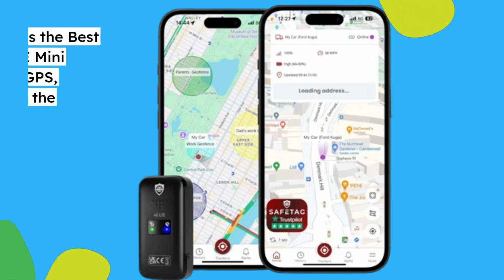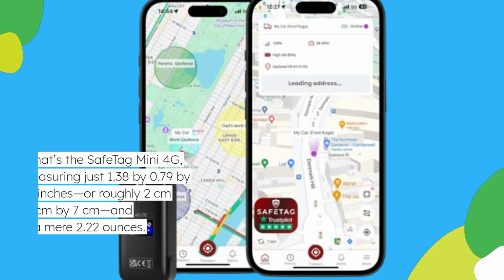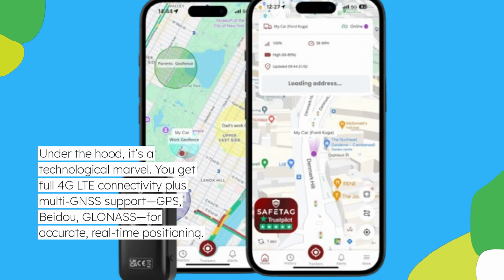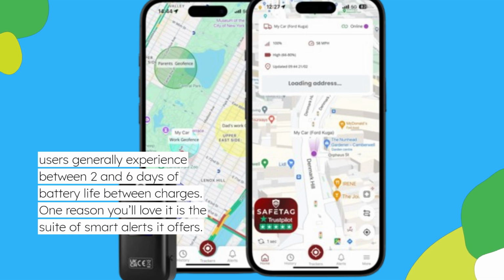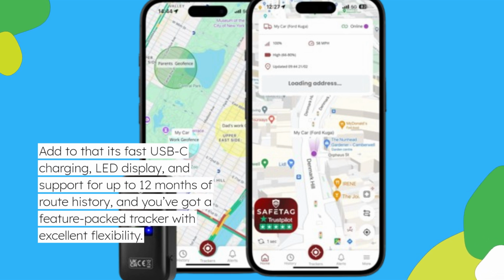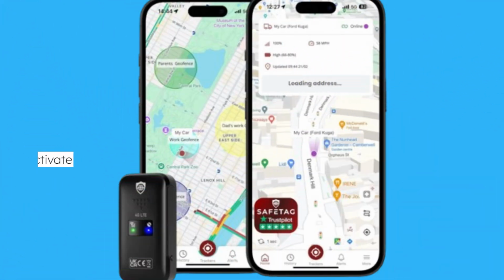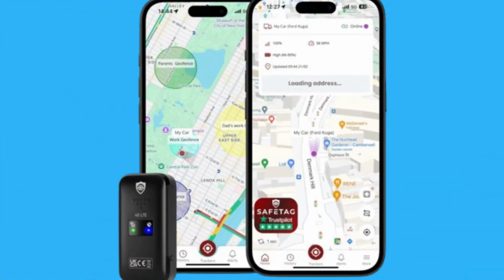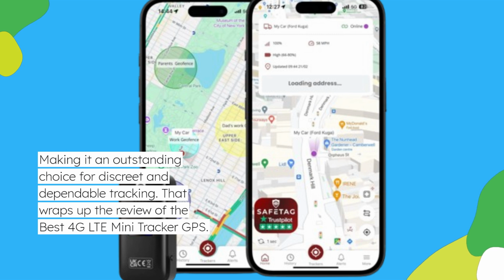📍 SafeTag SMini 4G - 4G LTE Rechargeable Mini GPS Tracker | Best 4G LTE Mini Tracker Gps Tracker 📍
Amazon Product Name : SafeTag SMini 4G - 4G LTE Rechargeable Mini GPS Tracker

Compact and powerful, this device is perfect for vehicles, pets, kids, or valuables, giving you accurate updates no matter where you are.

In this video, we cover why the Best 4G LTE Mini Tracker Gps Tracker is a must-have for safety and convenience, highlighting its long battery life, easy setup, and reliable performance. Whether for personal use or business needs, this tracker keeps you in control at all times.